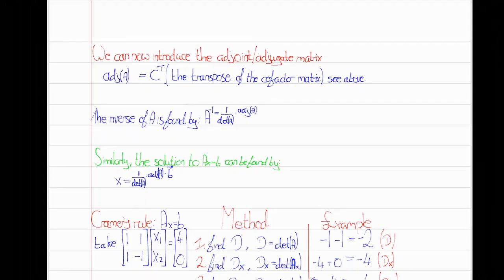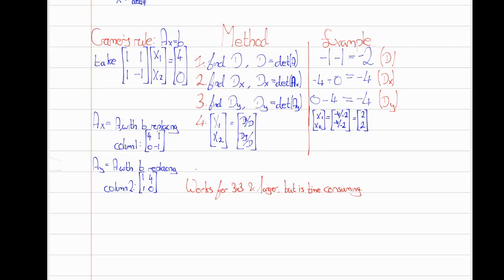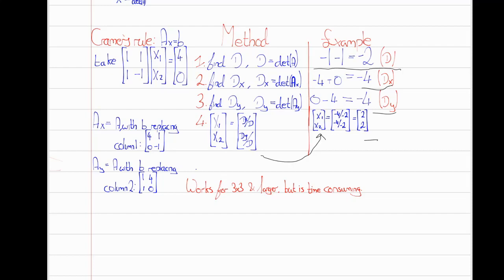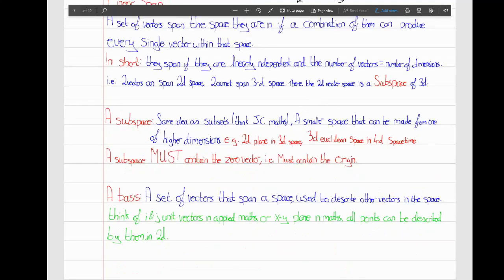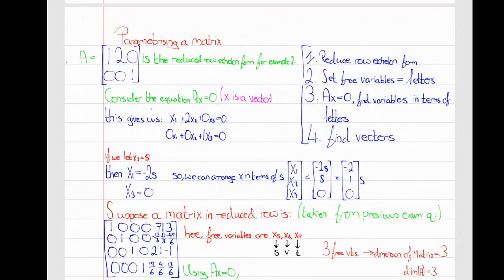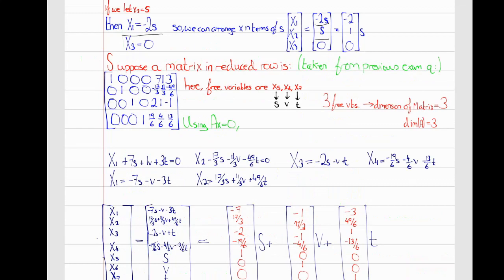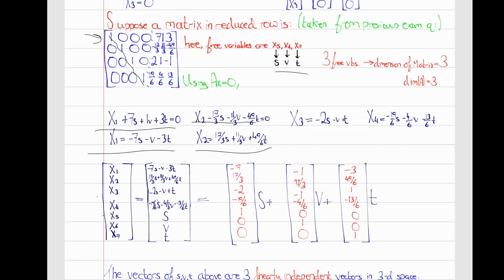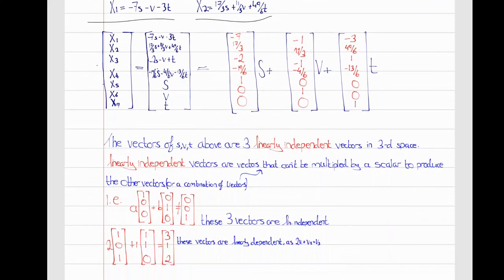Linear Algebra - Cramer's Rule, Definitions, How to Solve a system using Parameterization.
web: Ocmathsstudyhub.webador.ie

In this video we cover the method of Cramer's rule in solving a system of linear equations. Following this we discuss some conceptual definitions in Linear Algebra, and lastly we discuss the method of finding a parameterization to solve a system of equations.

 Linear Algebra involves simpler methods of solving systems of linear equations. The Methods of linear algebra are applicable to many areas of physics, chemistry, data science and more advanced mathematics courses. This is the sixth video in a series discussing the methods used to answer various questions asked in Linear Algebra.

OAC Maths & Science is a page dedicated to helping student's understanding of the material in the mathematical sciences.